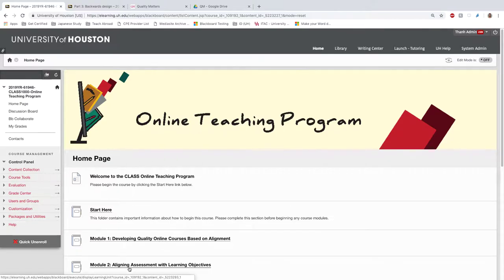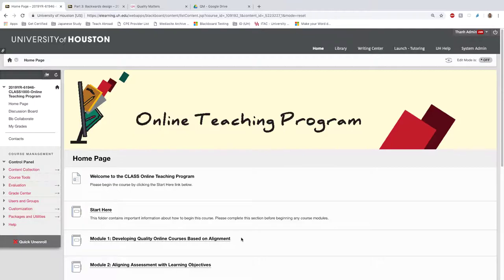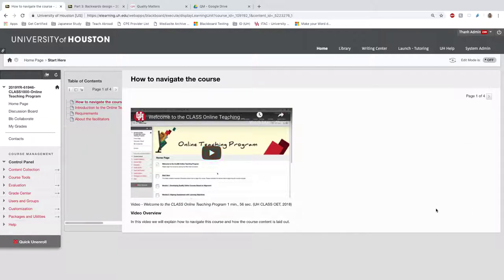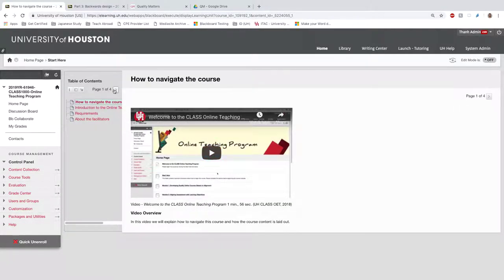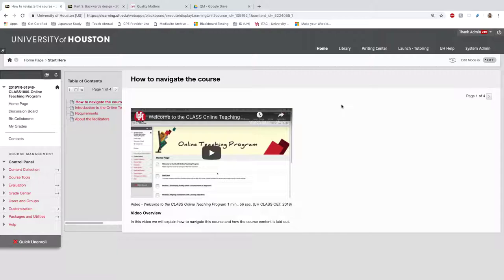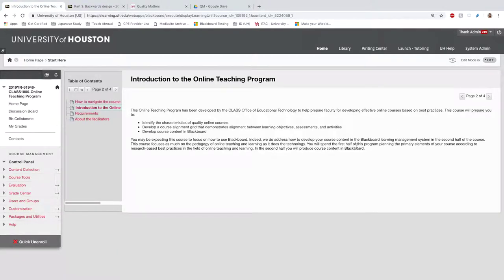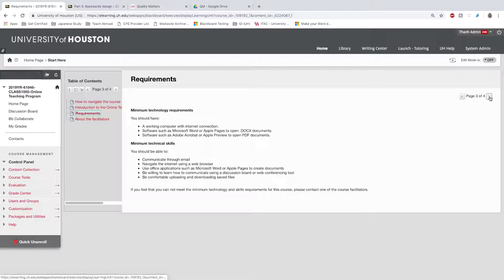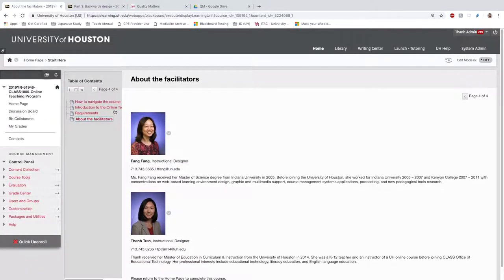Online Teaching Program - Start Here module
This is an introduction to the University of Houston College of Liberal Arts Office of Educational Technology's Online Teaching Program. This video will explore the Start Here module. (January 2019)